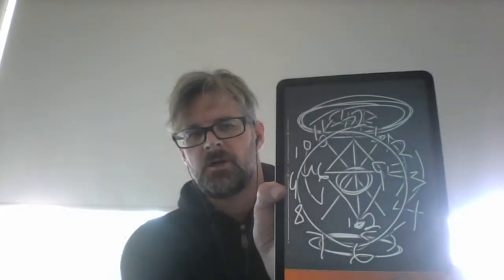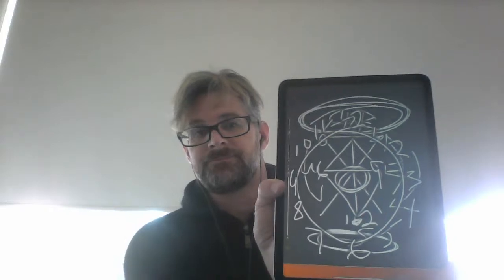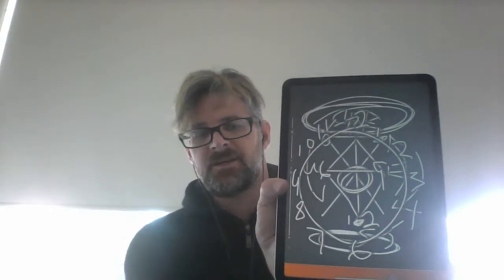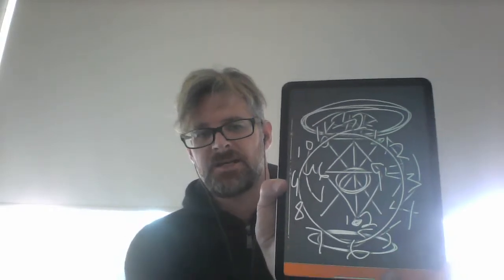How to navigate a teleportation unit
Trier above is me illustrating drawings of navigations locations from past tense enjoy !!!

Traveling through Space you need to know how to throttle and down shift on all aspects of acceleration through (MPS ) = MLES PER SEC box center of XTL 500  is what you start with we call them low speeders of simulation proto type vehicles we are always upgrading and manufacturing higher performance of telecommunication units of travels  so today we vortex diagrams of 1000.000 past of current to locations of the Lothions GREYS =NAVIGATORS .They will show you how to teleport in the mind systems I will set and run simuli programs for the alliance to get started

to be teleported to the lines of activations of lights healing health advise spiritual talk etc

Instagram

Namaste !!